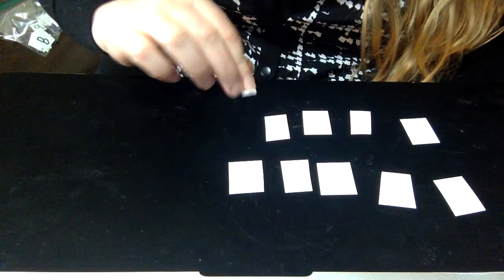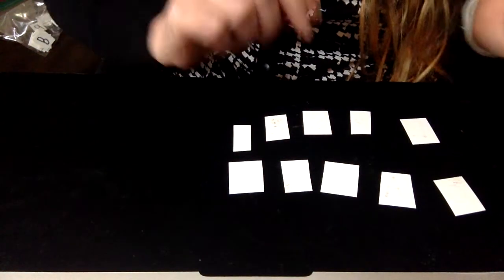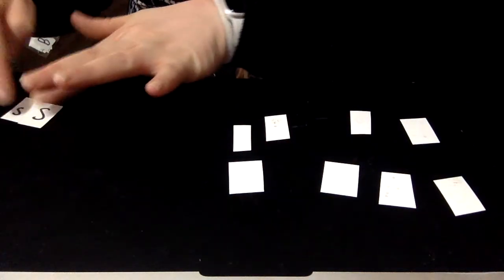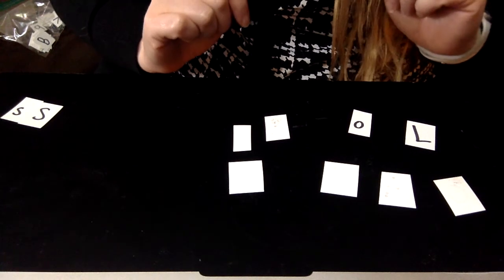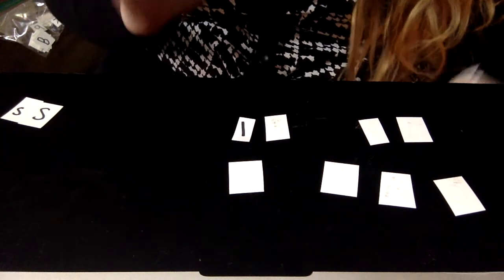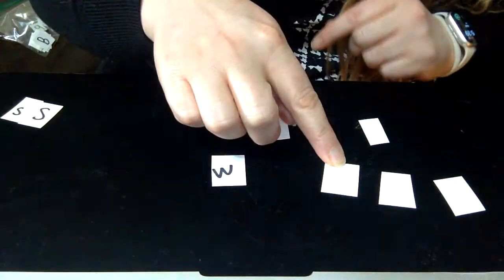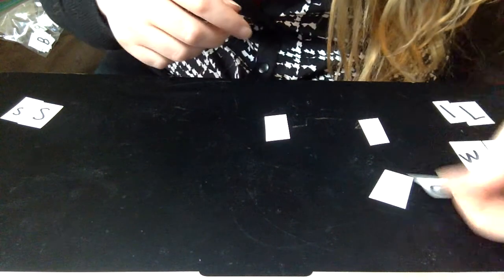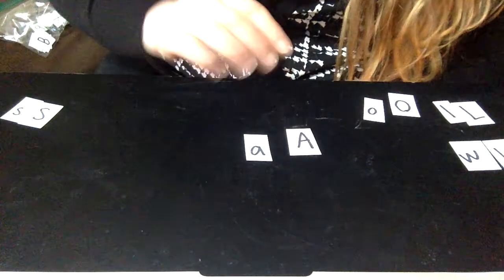ABC Concentration Game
You will need a bag of uppercase and lowercase letter cards to play this game of alphabet concentration.

Necesitarás una bolsa de cartas con letras mayúsculas y minúsculas para jugar este juego de concentración alfabética.